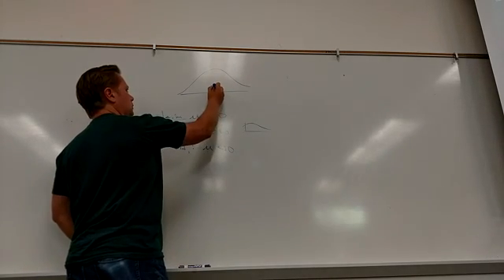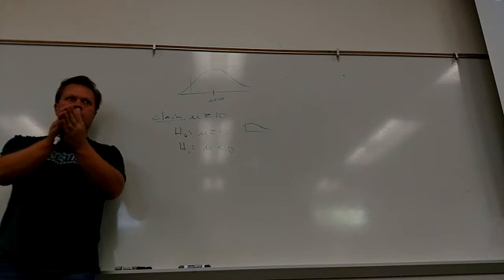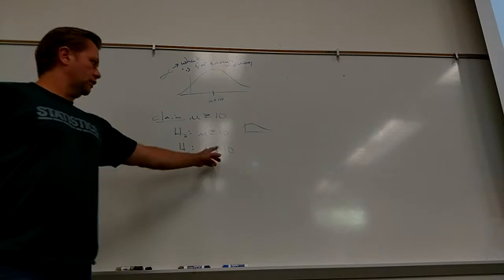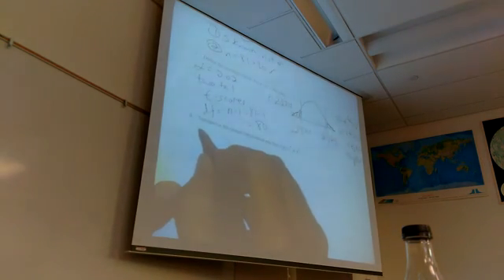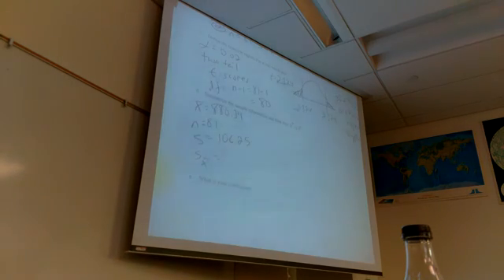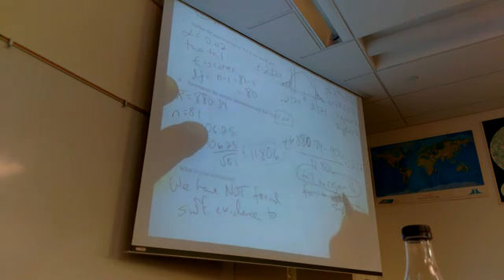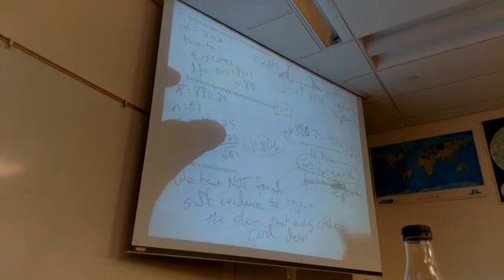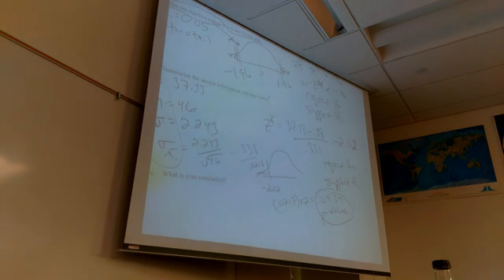Math 160, Apr 25 Lecture, part 1